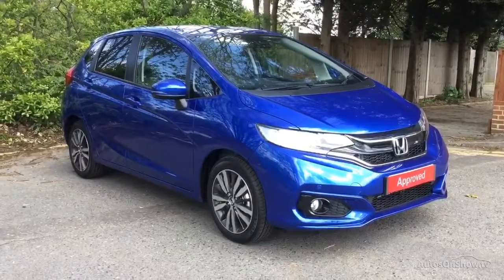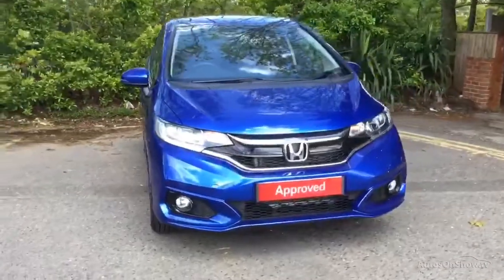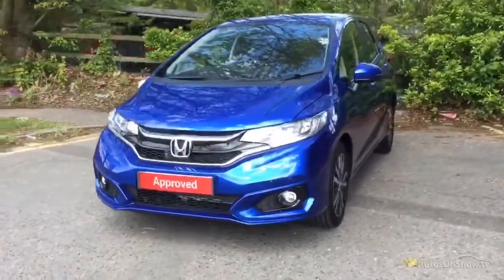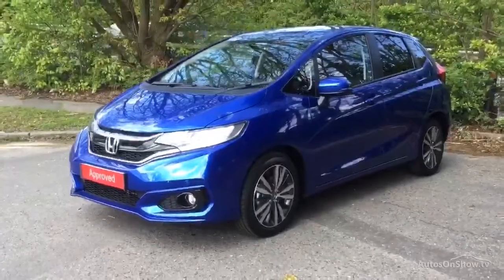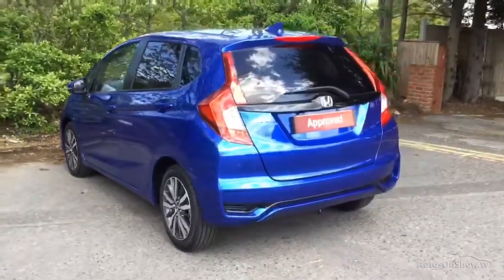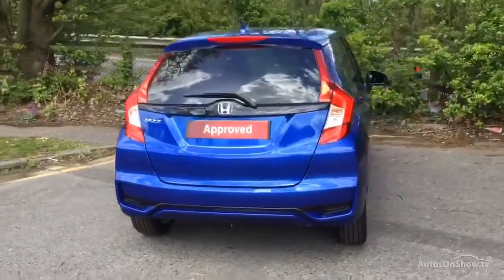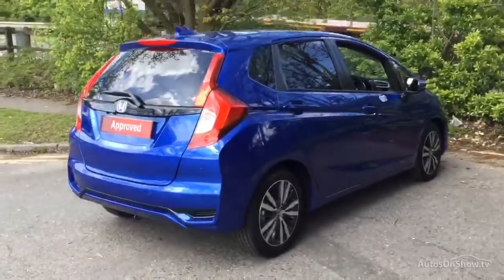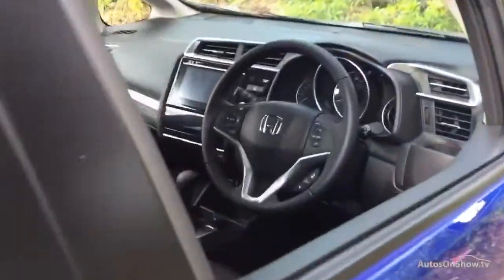HONDA JAZZ I-VTEC EX NAVI BLUE 2018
2018 HONDA JAZZ I-VTEC EX NAVI HATCHBACK PETROL, in BLUE